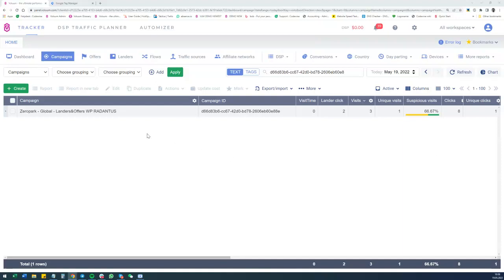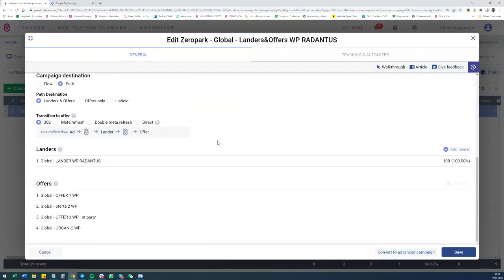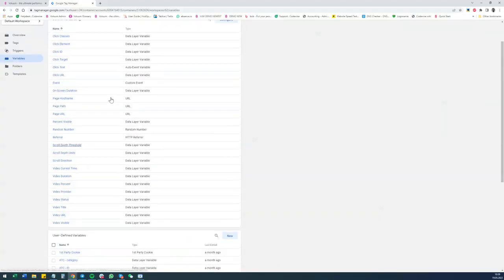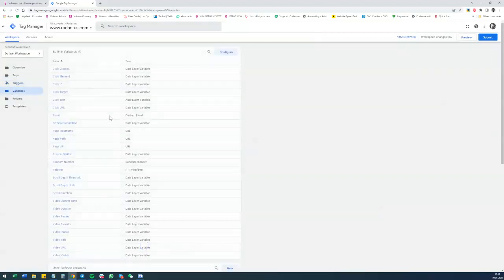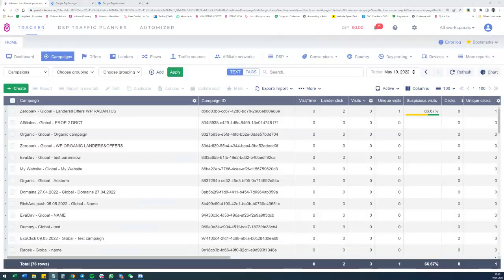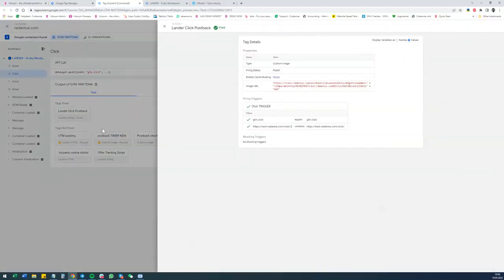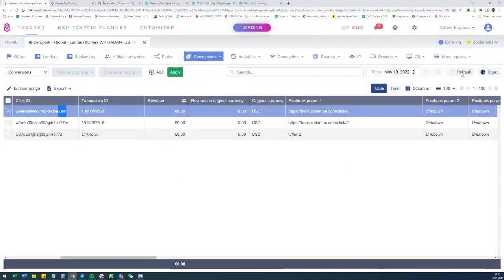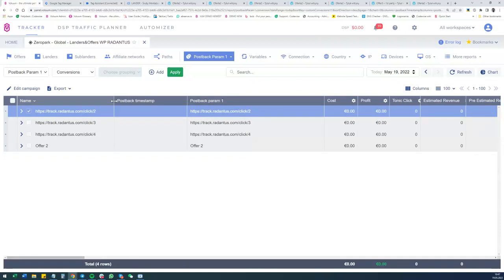09 How to record a conversion upon a click on Lander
How to record click on the Lander as a Conversion? Why and when is it necessary? How to do it in a clever way?